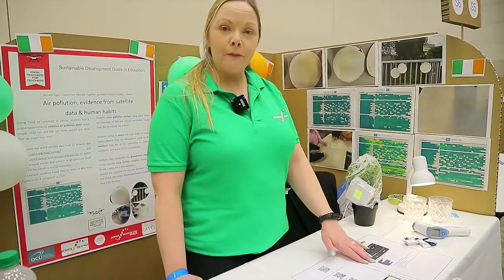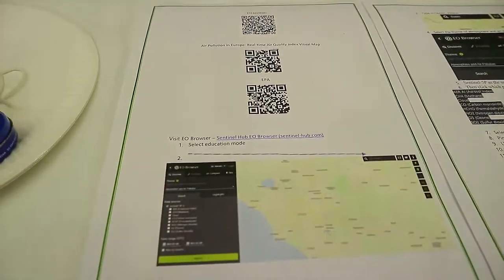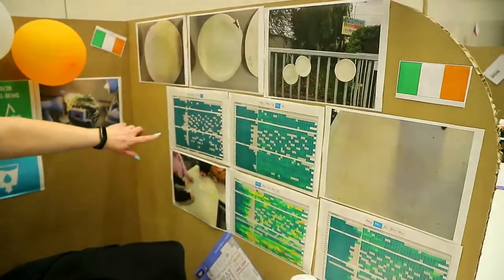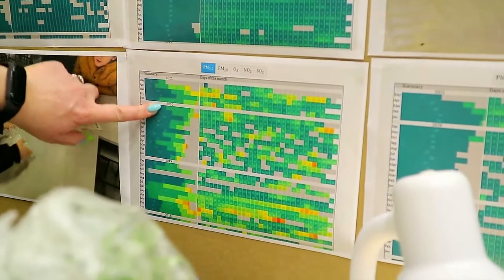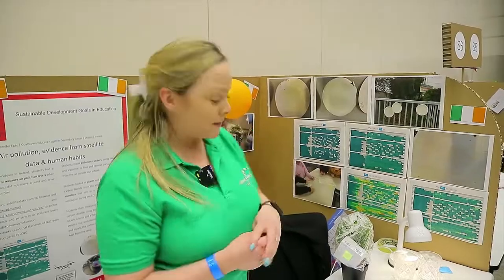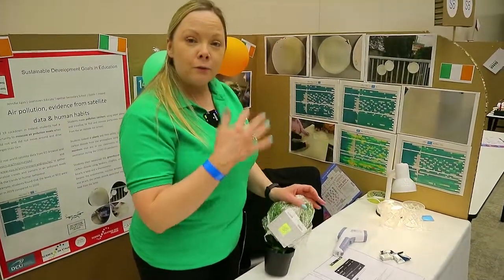Jennifer Egan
Science on Stage Ireland is coordinated by CASTeL at Dublin City University.
The Science on Stage programme is an innovative, pan-European science education activity, designed to foster a renewal of science teaching in Europe by encouraging the exchange of new concepts and best practice among teachers from all over the continent.
Science on Stage Ireland has received funding the Institute of Physics in Ireland (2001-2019) and from Science Foundation Ireland Discover Programme (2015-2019).